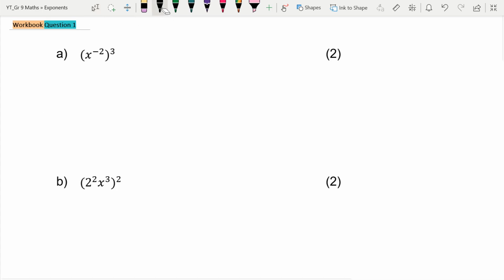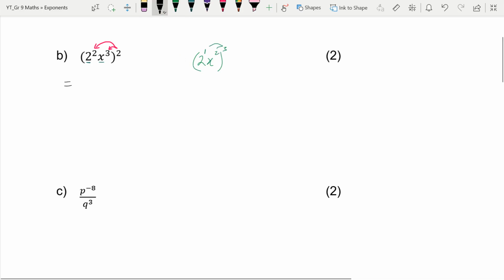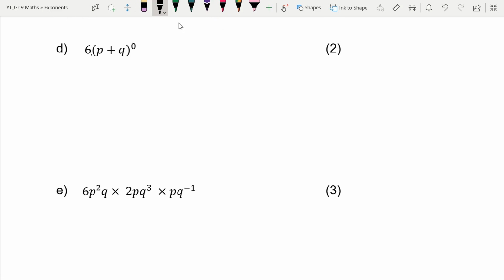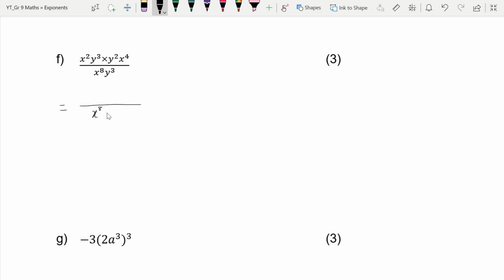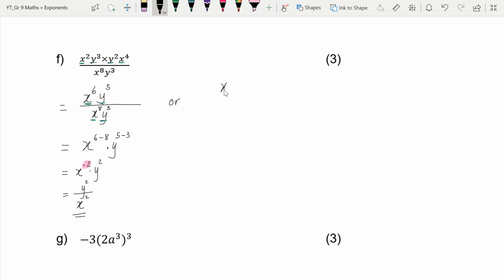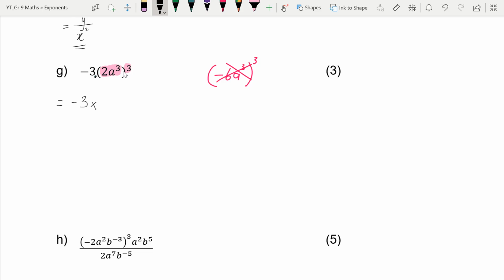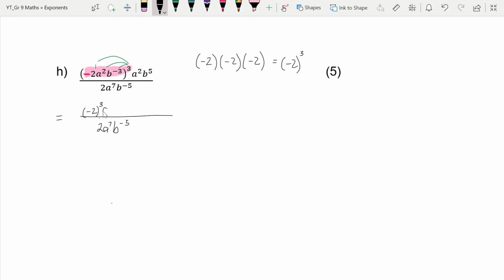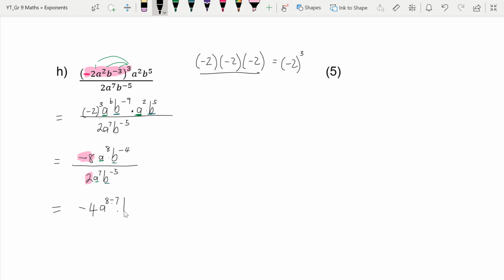Grade 9 Exponents | Practice Question 1 [22 marks]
Grade 9 Exponents Test & Exam Questions

In this video, we go through test and exam-style questions for exponents, step by step!  This is your chance to test yourself first—download the workbook, try the questions on your own, and then use this video as your detailed memo to check your work.

 We cover:
✅ Negative exponents and how to simplify them
✅ Power rule
✅ Multiplying and dividing exponents